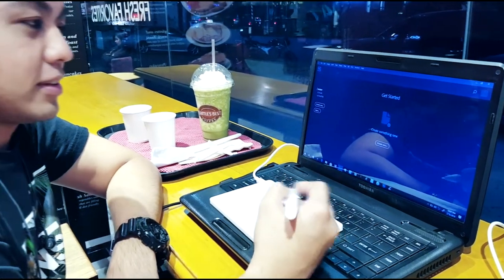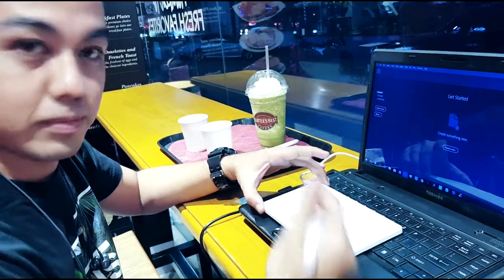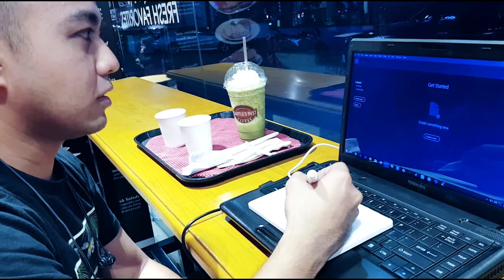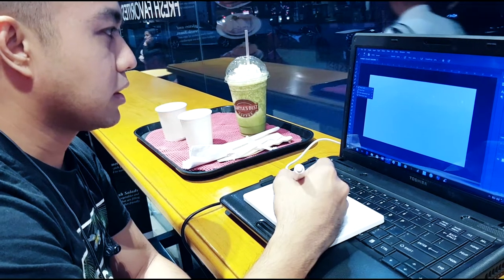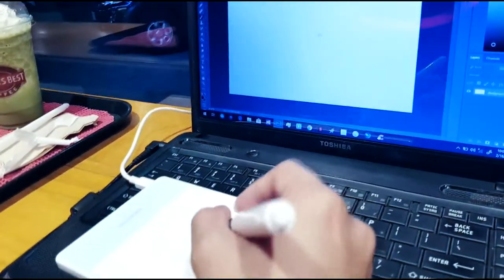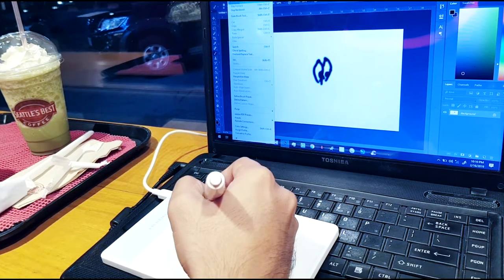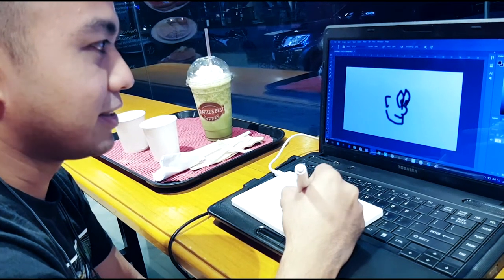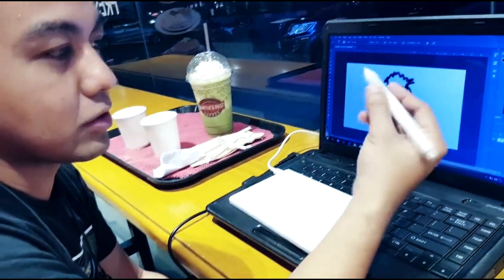Huion tablet pen hands-on review